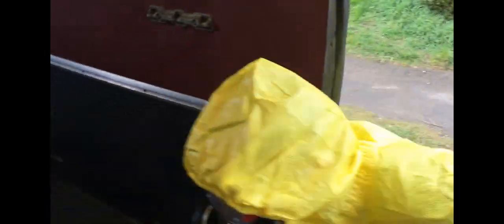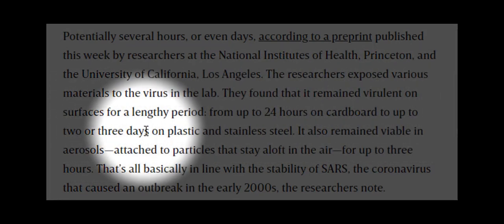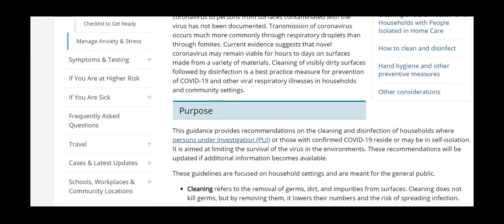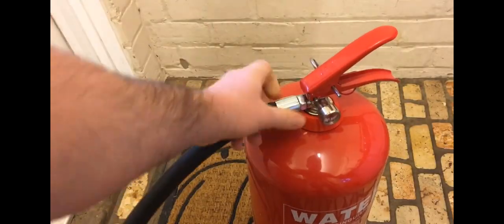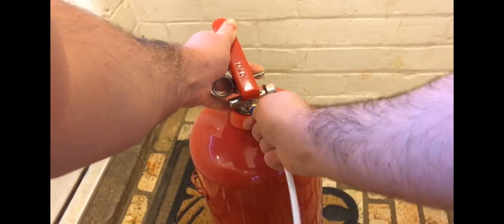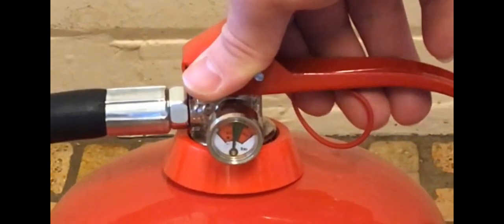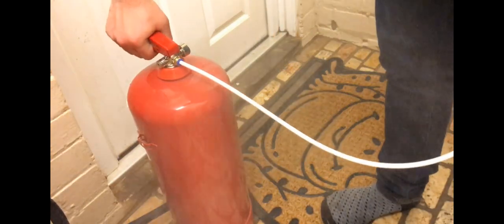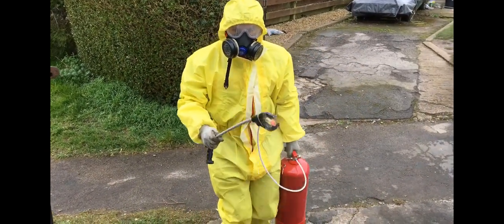How to Make a Coronavirus Disinfection Sprayer, Anti Viral Solution and PPE (Covid 19 SARS)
Lever top unscrewer ¼” (optional)
Screw fitting to attach hose
Spray nozzle
Air Compressor

Protection Gear
Boiler suit
Eye wear